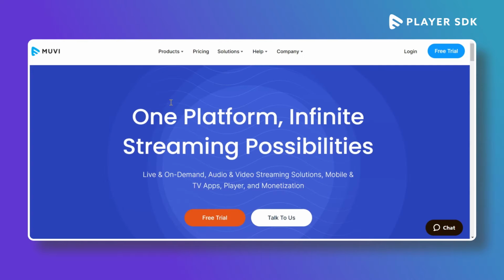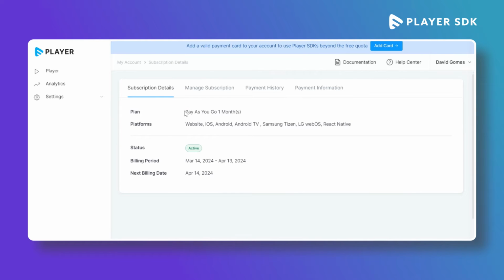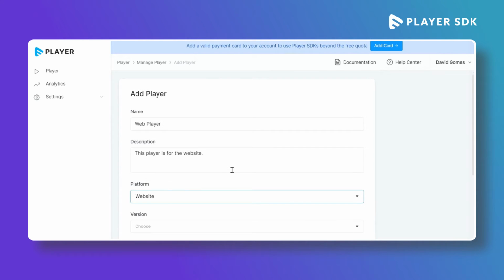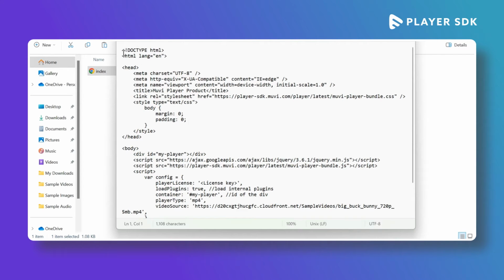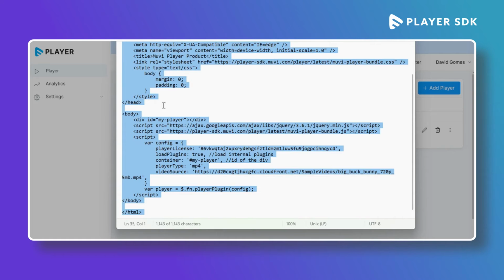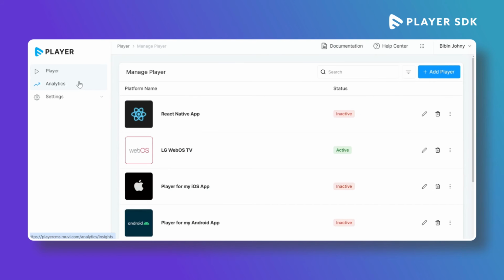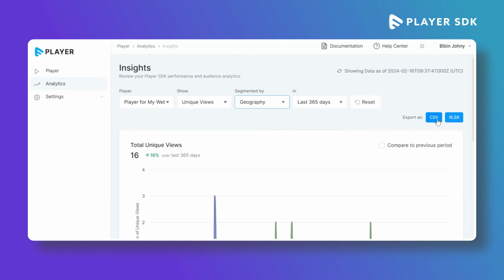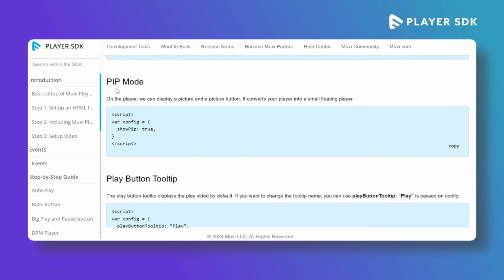Muvi Player SDK Quick Start Guide: Elevate Your App's Media Integration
Dive into the world of seamless media playback with Muvi Player SDK! Whether you're developing web, mobile, or TV apps, our multiplatform Player SDKs empower developers to integrate video effortlessly. Say goodbye to compatibility woes and complex setups as Muvi Player SDK ensures rich and engaging media experiences across platforms like TV, Mobile, and Desktop.

With Muvi Player SDK, enjoy versatile playback formats, adaptive streaming, closed captioning, custom branding, and more. Our developer-friendly modular architecture caters to developers of all skill levels, providing comprehensive documentation, code samples, and technical support for a hassle-free integration experience.

Experience the power of Muvi Player SDK today and unlock seamless media playback across your apps and websites!

Muvi Player SDK, Video Integration, Media Playback, Developer Friendly, Multiplatform SDK, Seamless Integration, Adaptive Streaming, Closed Captioning, Custom Branding, Tech Solutions, Video Development.